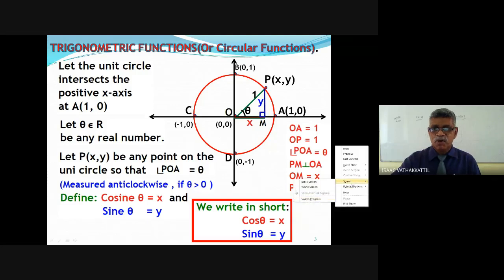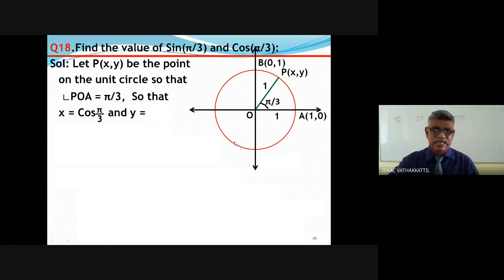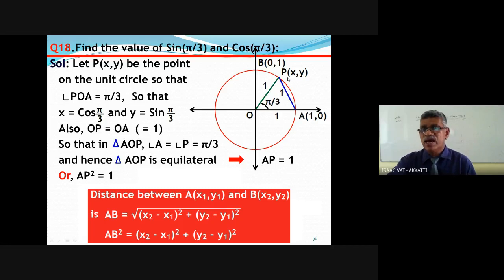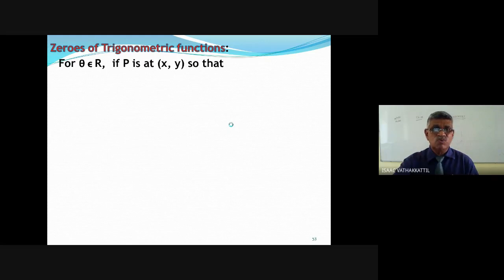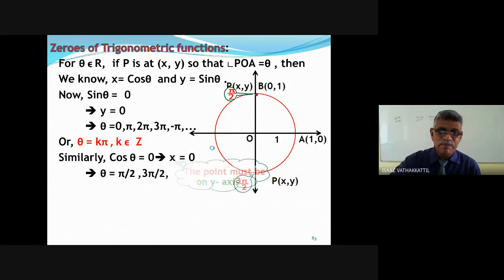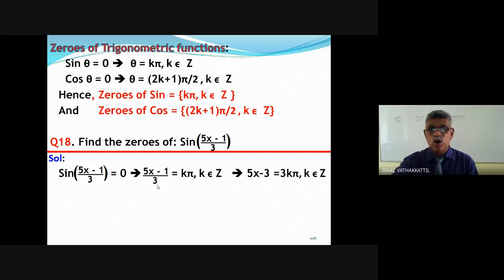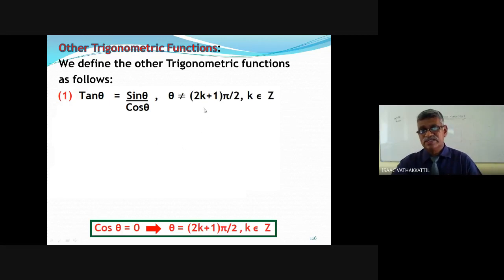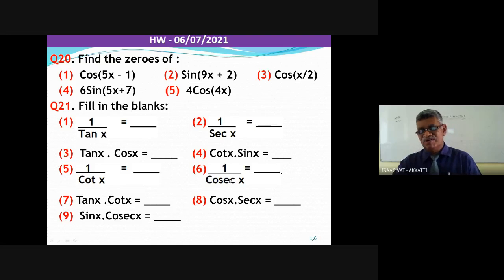11A MATHS CHAPTER 3 PART 4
TRIGONOMETRIC FUNCTIONS
(TAN, COT , SEC AND COSEC FUNCTIONS)